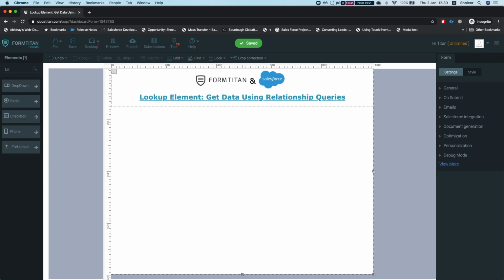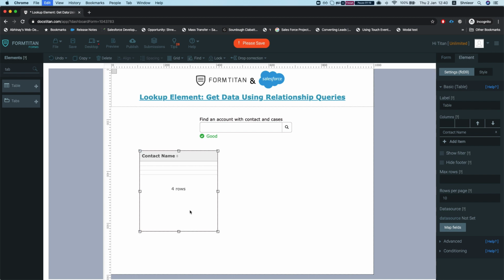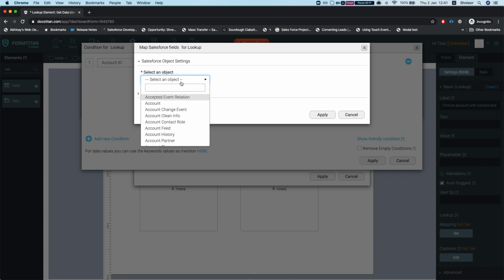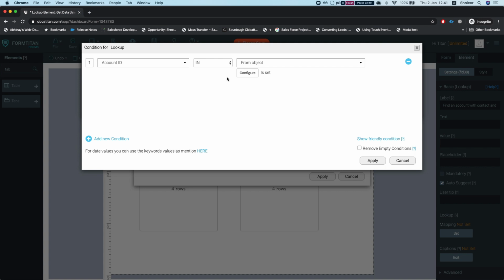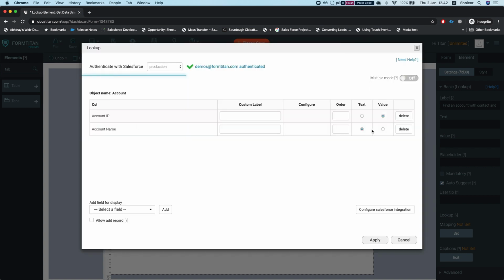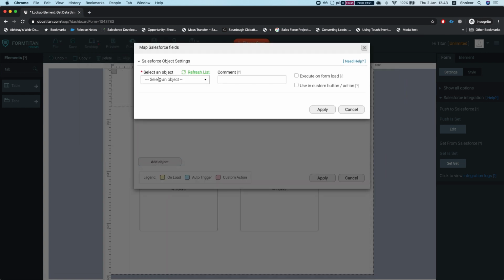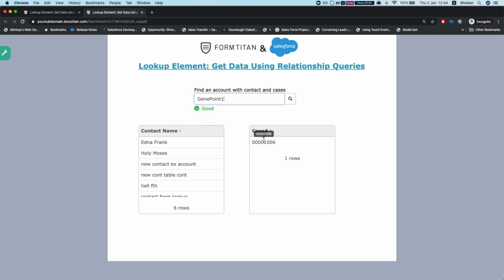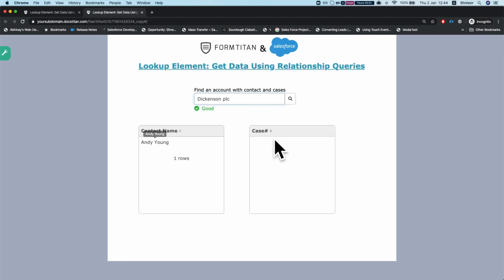Get Lookup data from Salesforce using relationship queries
Watch how you can create a smart query that will make the lookup show only part of the data.